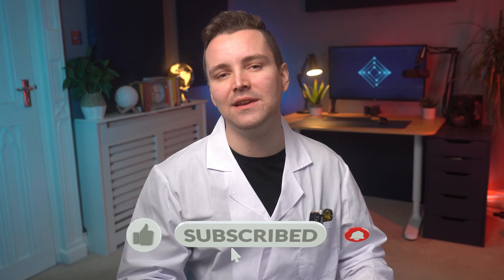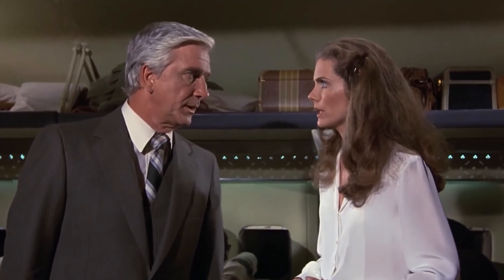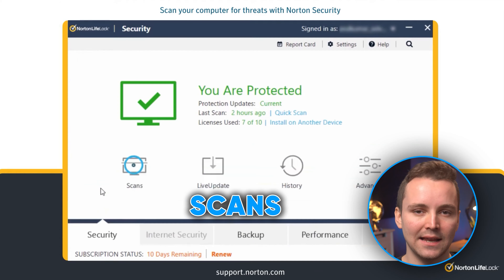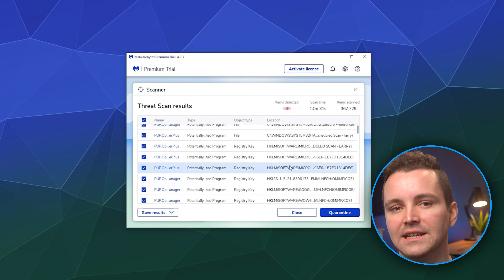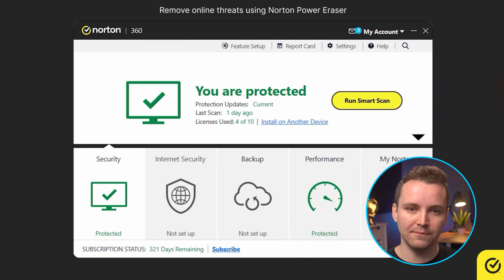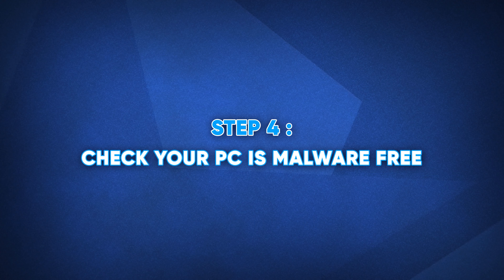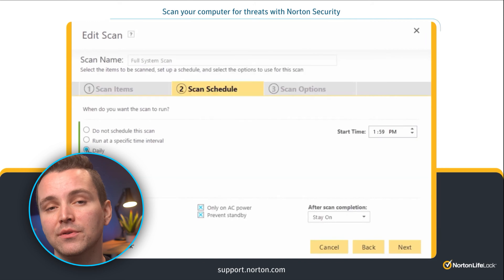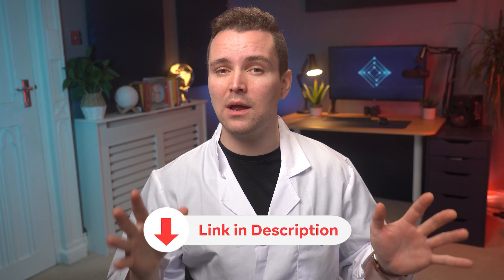How to Remove ANY Malware/Virus from Windows 10 & 11 | Quick & Easy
2024 Update: Bitdefender has reclaimed the #1 spot in our antivirus rankings, thanks to perfect scores in recent lab tests, a robust feature set, and a seamless user interface. Here are our updated rankings:

Welcome to our comprehensive guide on removing malware from your Windows 10 and 11 systems. Dressed as a doctor for a fun twist, our host will walk you through a straightforward, 5-step process to diagnose and cure your PC of any malware infections. This video is perfect for anyone who suspects their PC might be running slower due to malware, experiencing unusual pop-ups, or any other common symptoms of a virus.

We'll start by explaining what malware is and the various types it can take, from spyware and trojans to ransomware. Don't worry, you won't need to diagnose the type of malware yourself; the software will handle that. But knowing the signs can be a huge help.

Our five-step process includes:

Installing Anti-Malware Software: We'll recommend and demonstrate the installation process for top antivirus software like Norton AntiVirus, Bitdefender, MalwareBytes, and Kaspersky.

Running Scans to Diagnose: Learn how to run both quick and full system scans using Norton and BitDefender.

Removing Malware: We'll show you how these programs automatically remove malware and how you can check the reports for details of the actions taken.

Checking if Your PC is Malware-Free: A repeat of step one, ensuring that all malware has been successfully removed.

Ongoing Protection: Learn how to keep your system protected with active protection programs and regular scans.

Throughout the video, we'll provide additional tips and tricks, like booting in safe mode, deleting temporary files, resetting browser settings, and using Norton Power Eraser as a last resort.

Join us in our mission to cure PCs of malware and breathe new life into your system!